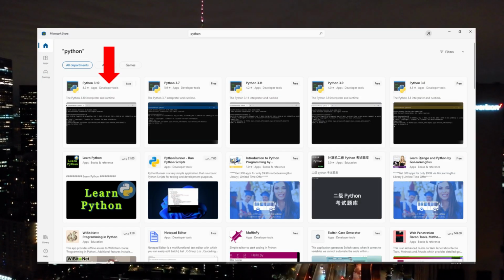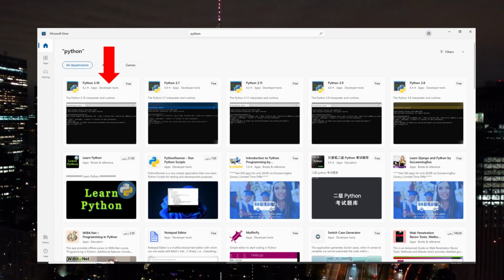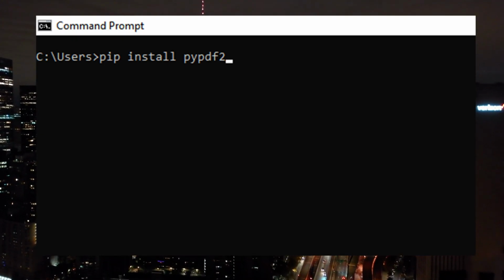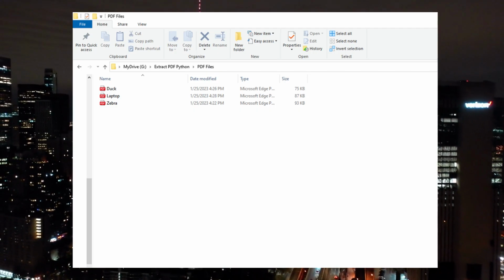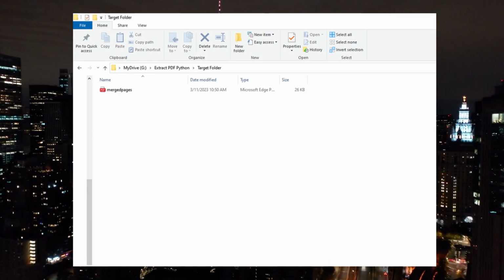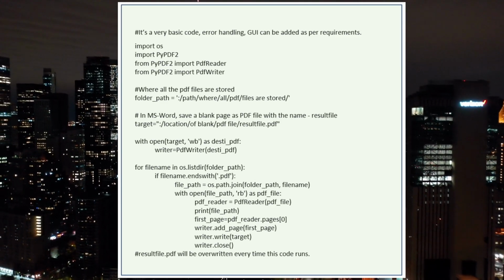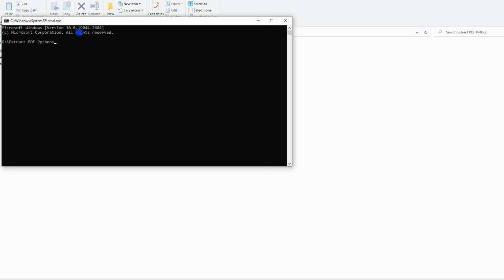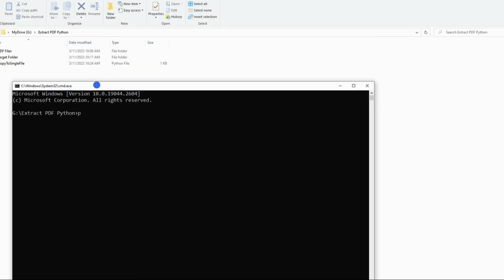Python code to extract pages from PDF files.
How to extract only first pages from multiple PDF files?

"""It’s a very basic code, error handling, GUI can be added as per requirements."""

import os
import PyPDF2
from PyPDF2 import PdfReader
from PyPDF2 import PdfWriter

Where all the pdf files are stored
folder_path=':/path/where/all/pdf/filesarestored/'

In MS-Word, save a blank page as pdf file with name 'resultfile'

target=':/location/ofblank/pdffile/resultfile.pdf'

with open(target,'wb')as desti_pdf:
 writer=PdfWriter(desti_pdf)

for filename in os.listdir(folder_path):
 if filename.endswith('.pdf'):
  file_path=os.path.join(folder_path,filename)
  with open(file_path,'rb') as pdf_file:
   pdf_reader=PdfReader(pdf_file)
   print(file_path)
   first_page=pdf_reader.pages[0]
   writer.add_page(first_page)
   writer.write(target)
   writer.close()

"""resultfile.pdf will be overwritten every time.
So , copy the resultfile.pdf to another location before running this code consecutive times."""